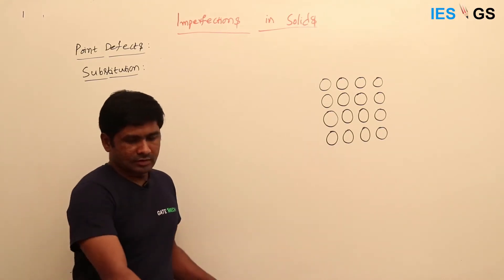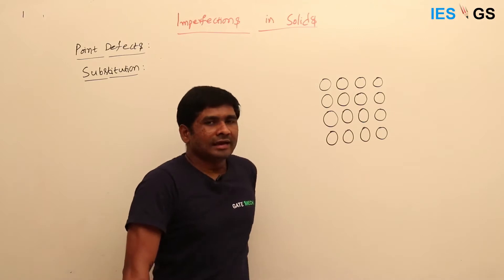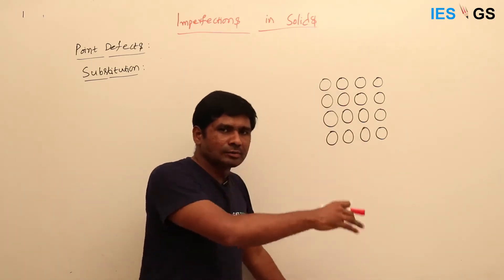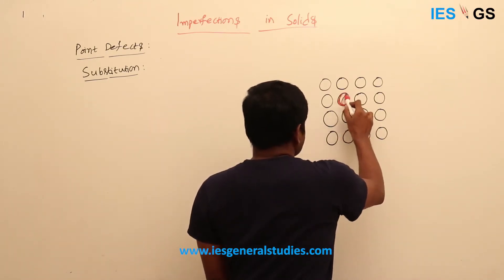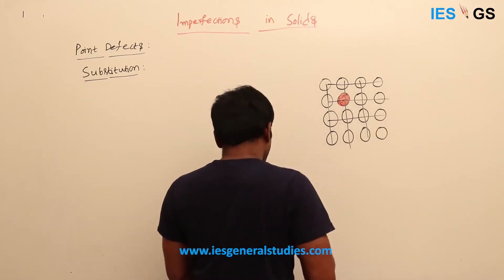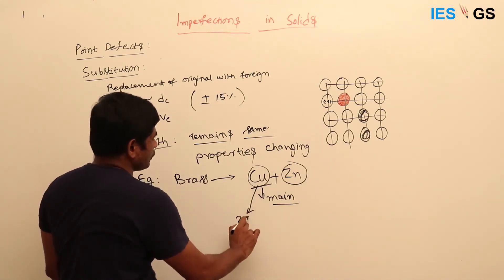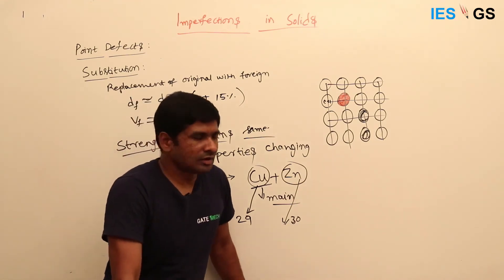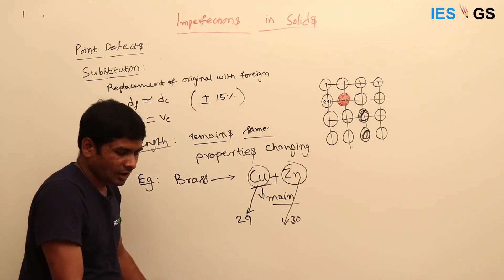ESE GS || Material Science || Substitution Point Defect